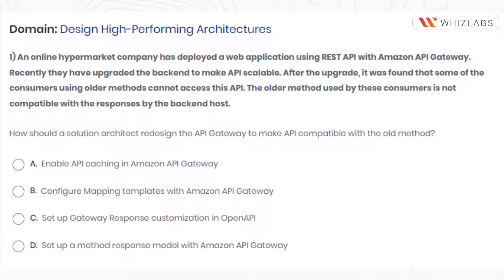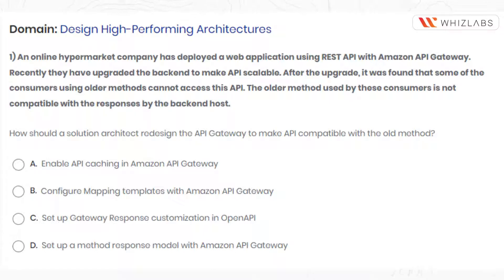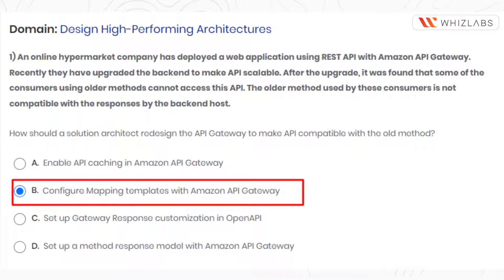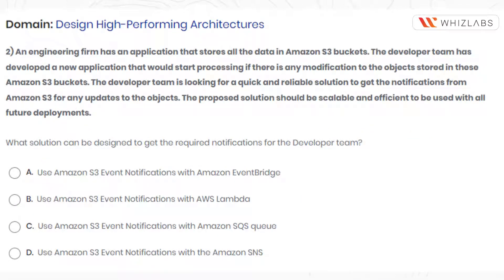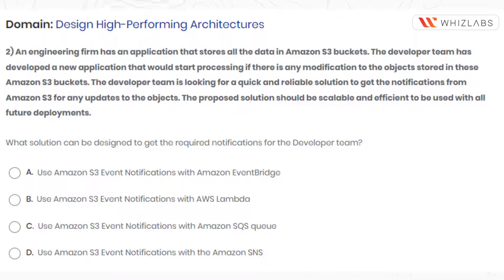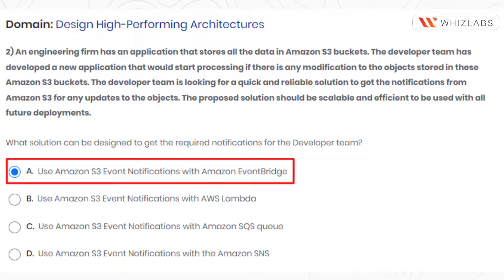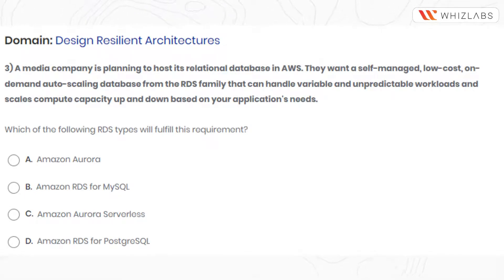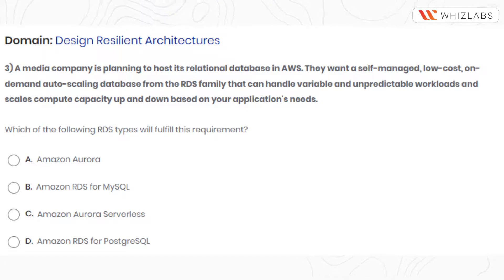FREE AWS Solutions Architect Associate Exam Questions | AWS CSAA Exam Questions & Answers | Whizlabs